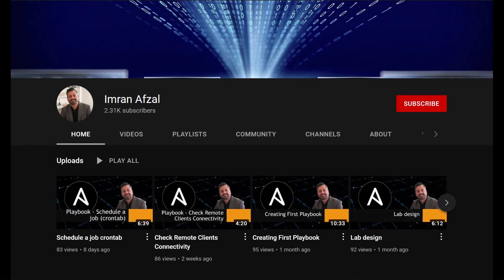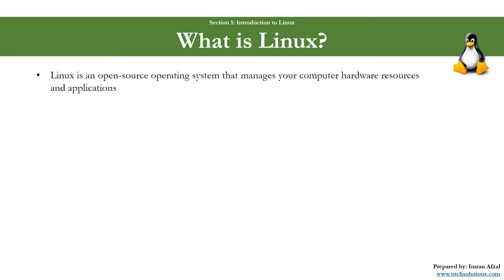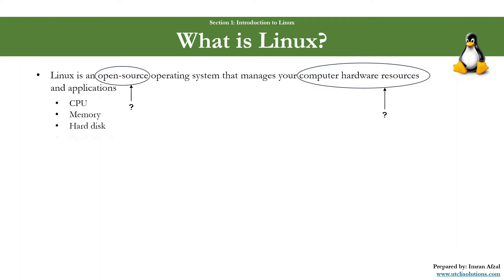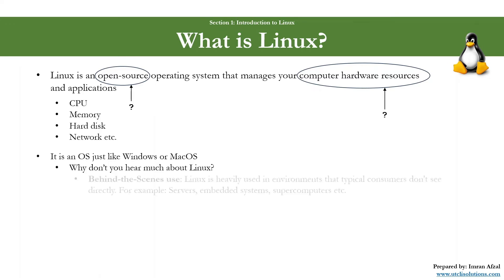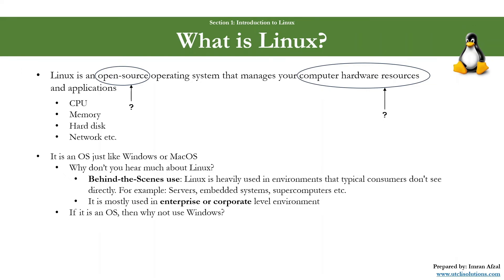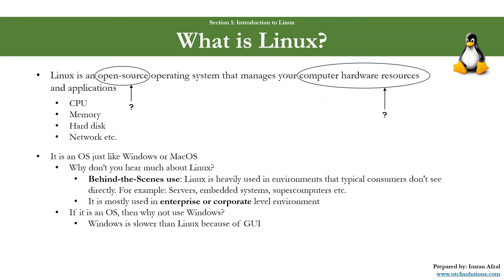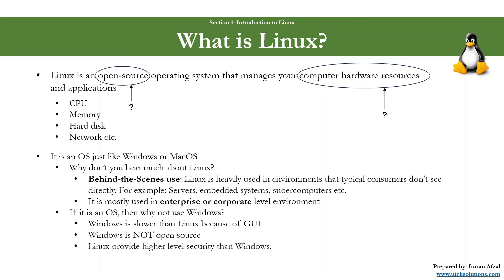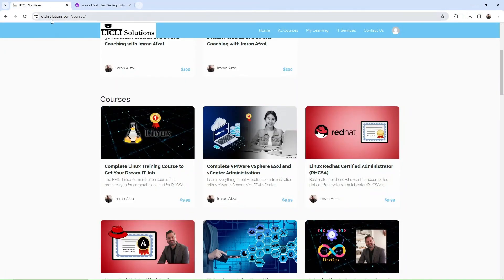4 - What is Linux?